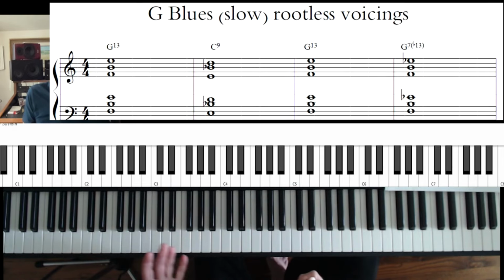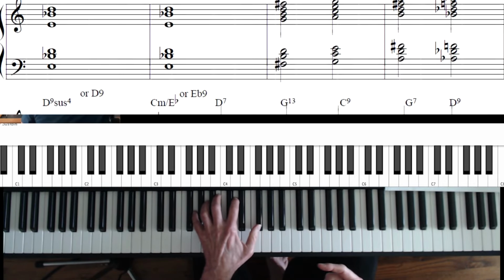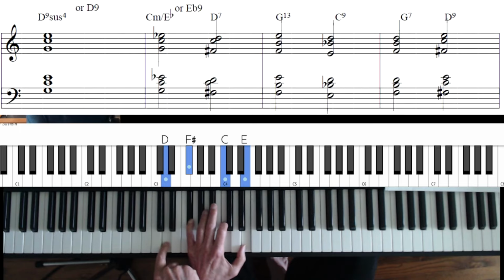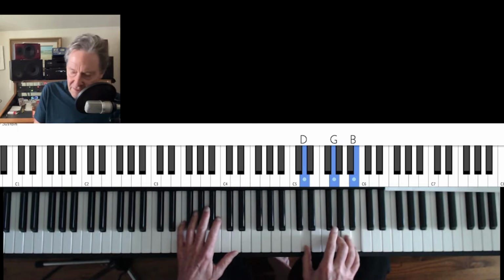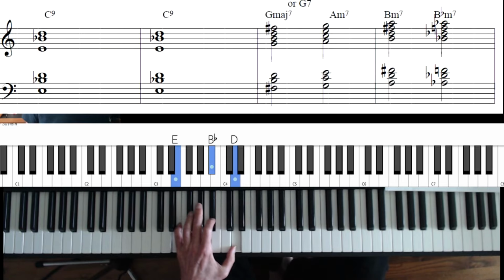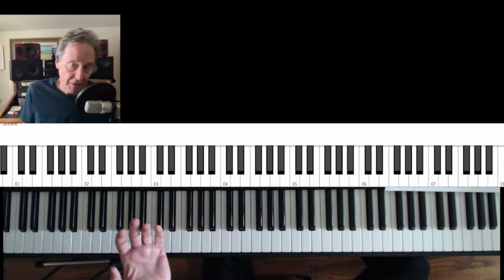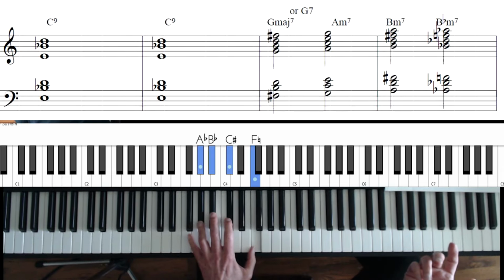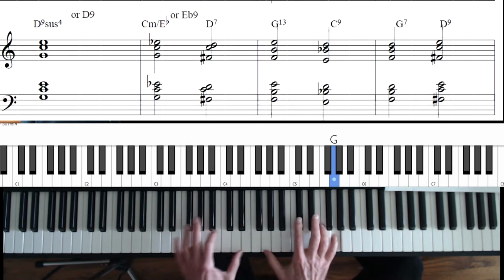Slow Blues in G 🎹 Practice important concepts with a track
Blues  tutorial on the G Blues.
Sort of works for Stormy Monday